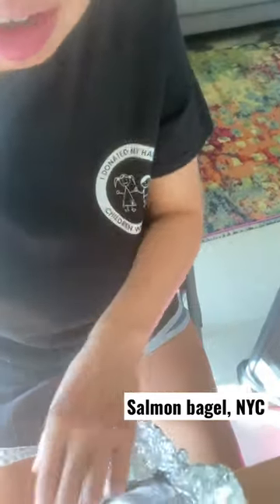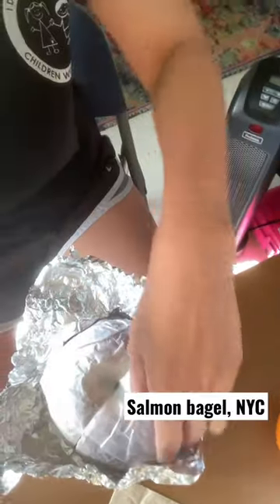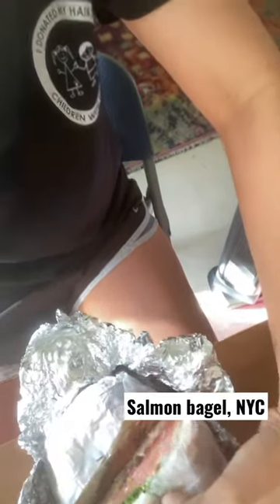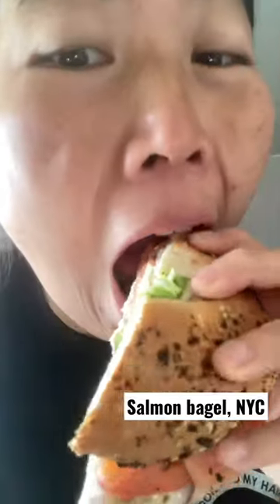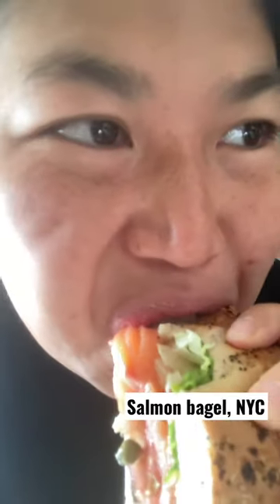Salmon bagel in NYC from heavenly bagel!